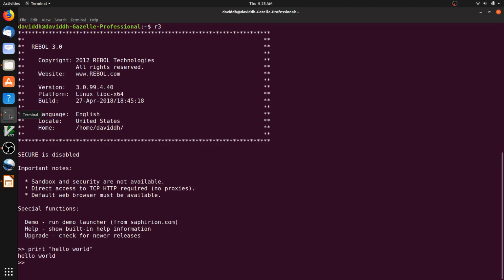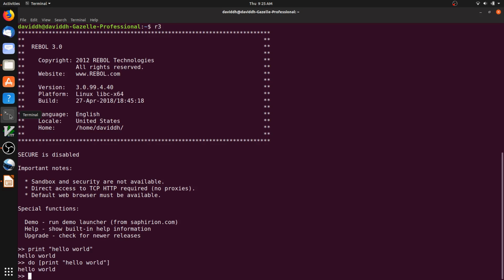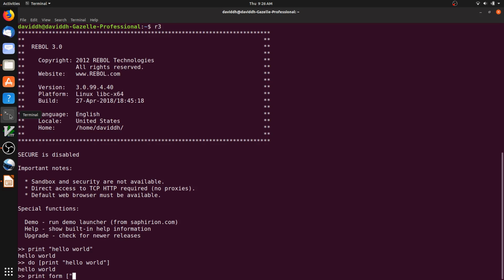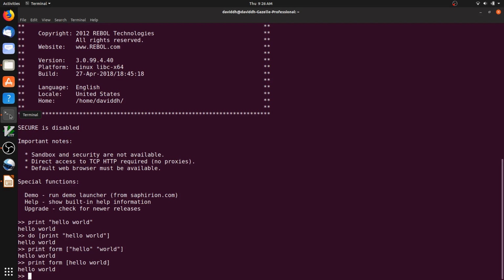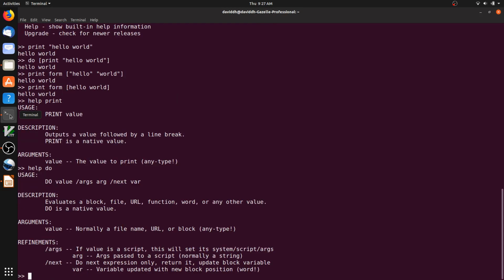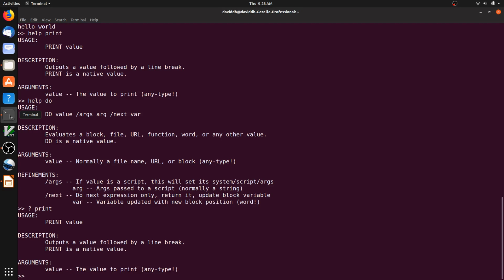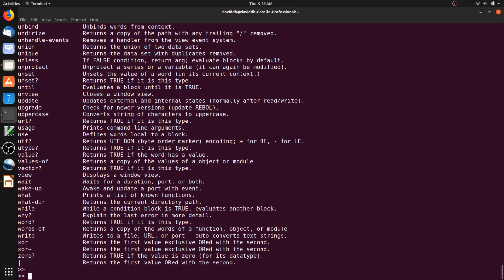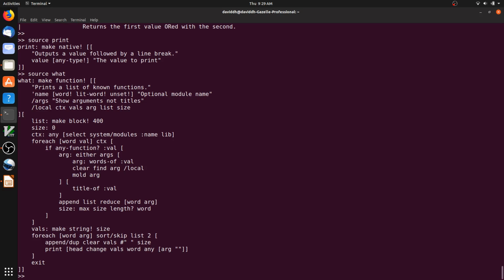Rebol quick start video - Hello World and a little more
This video by David den Haring will introduce you to Rebol by starting with the ubiquitous "Hello World" example.